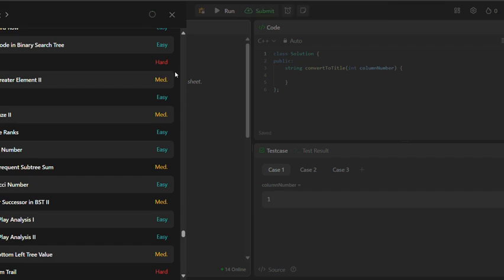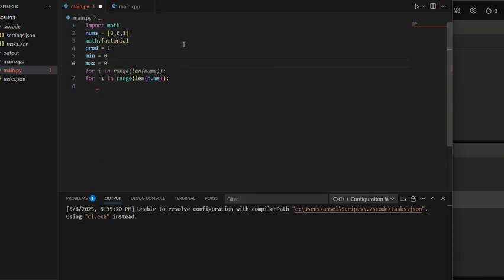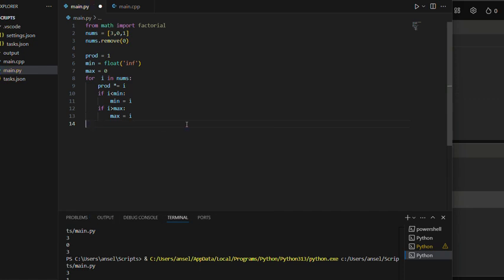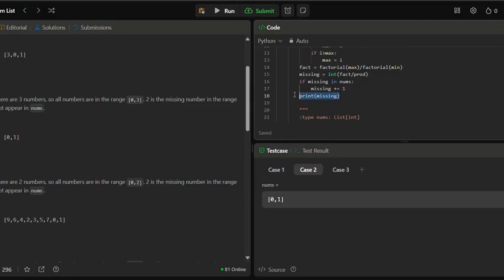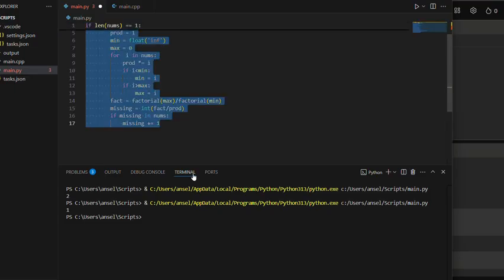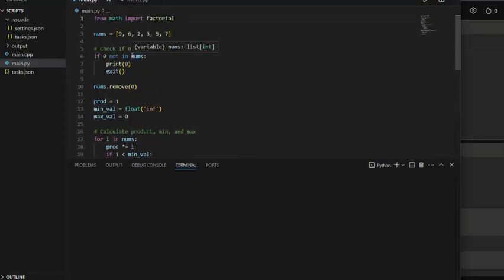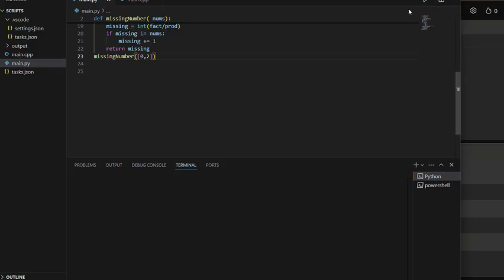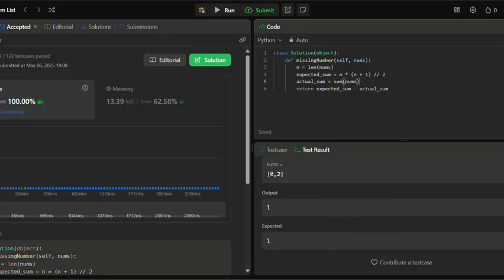Not solving leetcode 268.